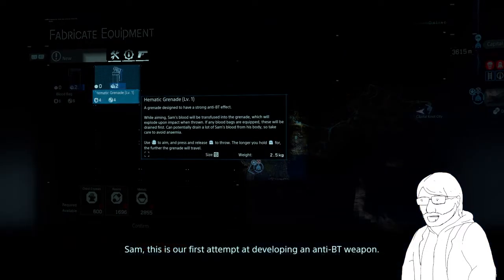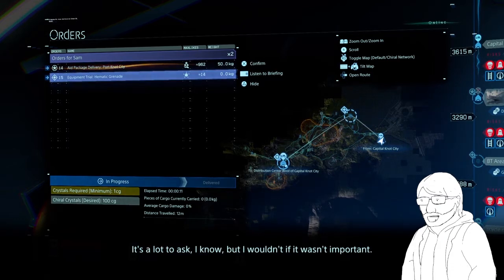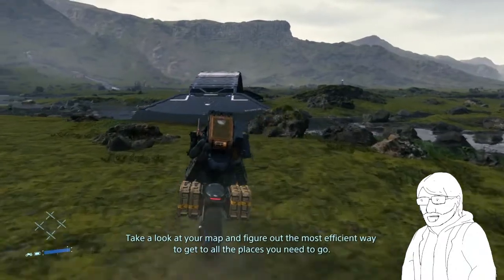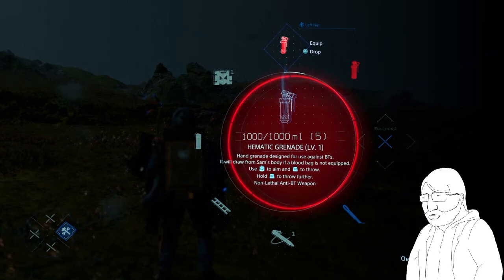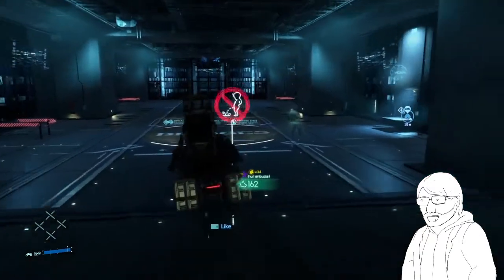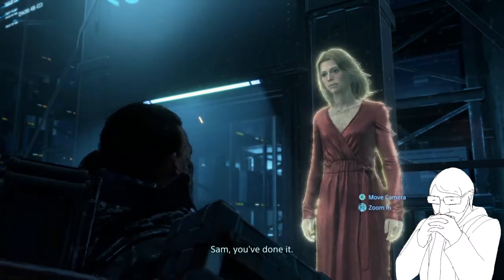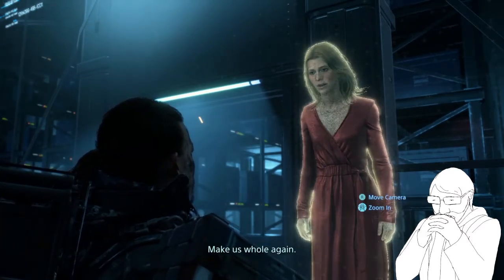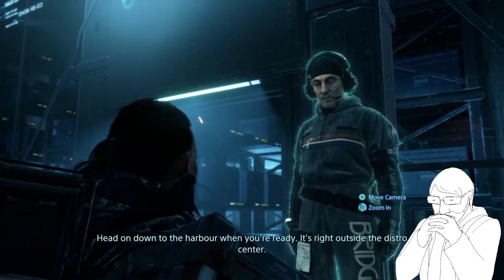Death Stranding: Part 10 - MAP READING | PW Presents Gaming